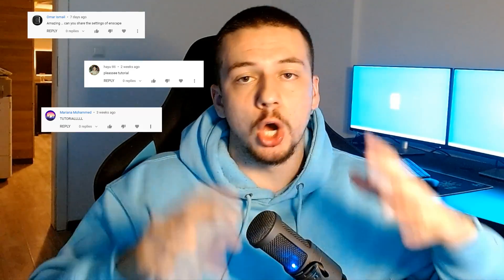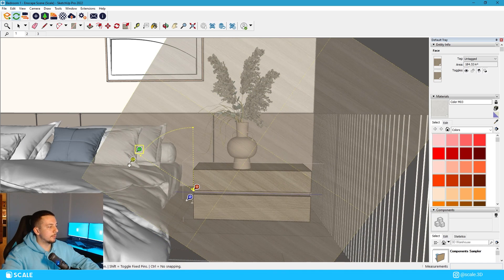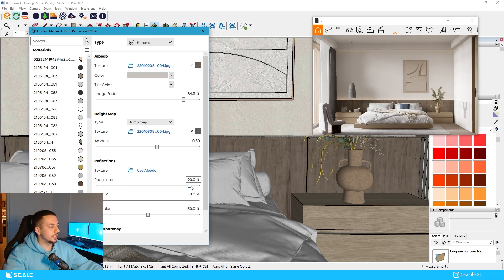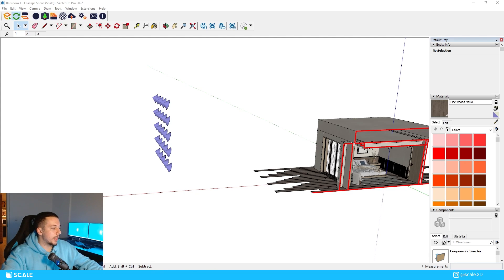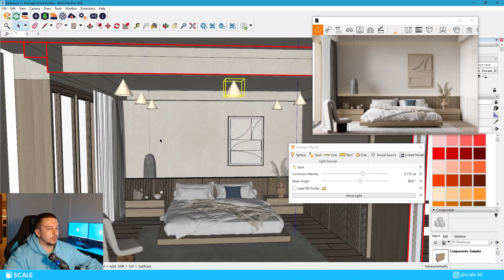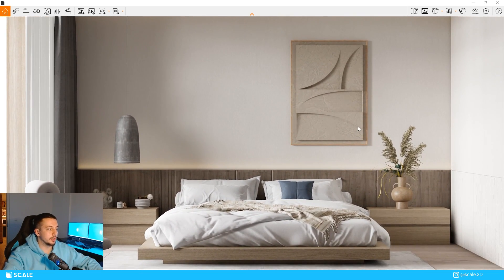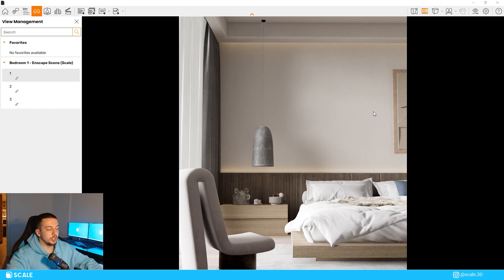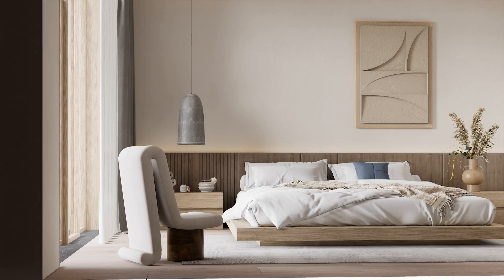Enscape Realistic Bedroom - Full Rendering Tutorial